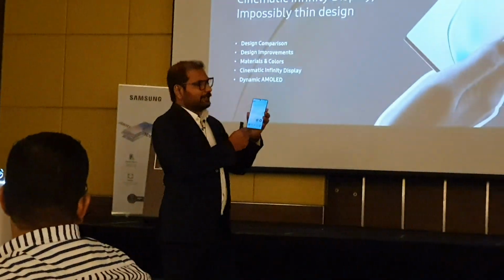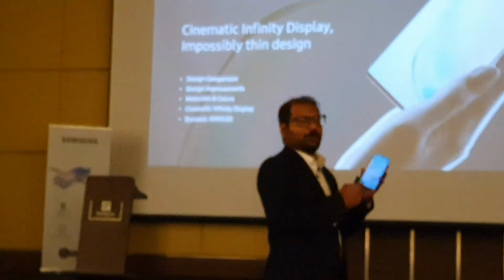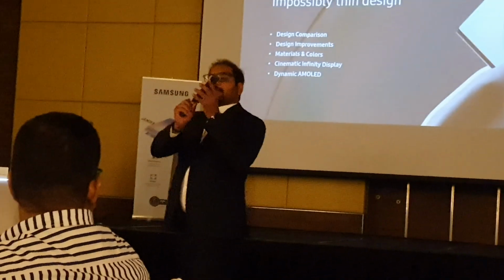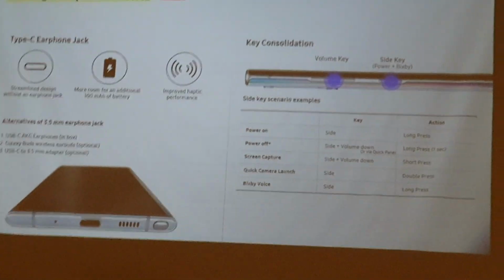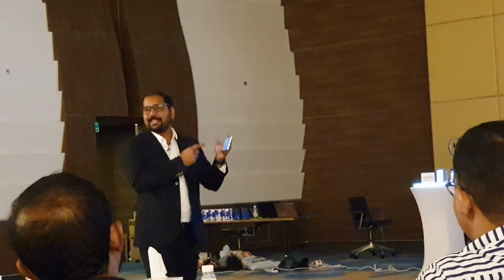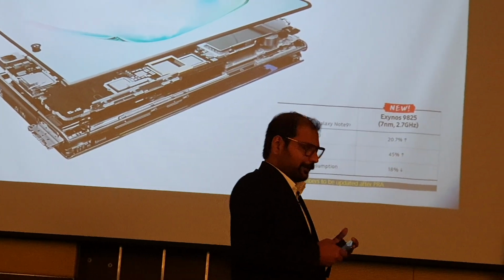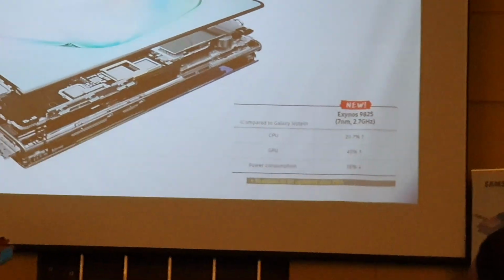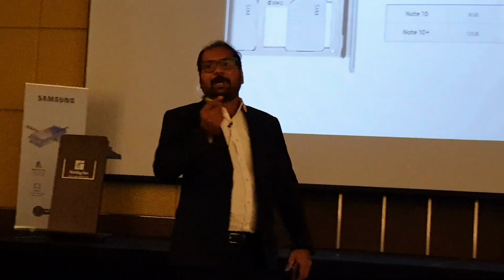SAMSUNG GALAXY NOTE 10 EVENT DOHA-QATAR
so i visited note 10 event which was organised by RP Tech in Holiday Inn Hotel.RP Tech is the Qatar's biggest Samsung mobiles suppliers

1. Watch the video in at least 480P quality/ best will be of course 1080p.
2. Use headphones for better sound.

MY GEAR

CAMERA USING (SONY A5000)

EDITOR USING (IMOVIE)

DESKTOP USING (MACBOOK PRO)

CHECK RP TECH OUT

LOCATION